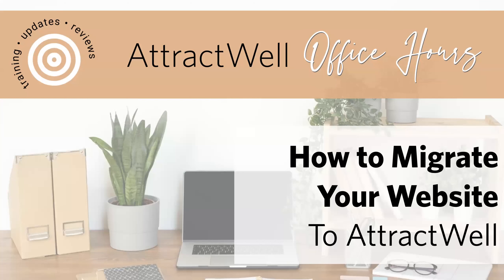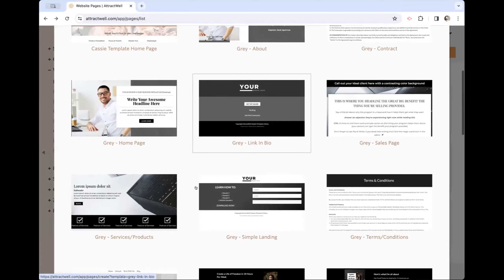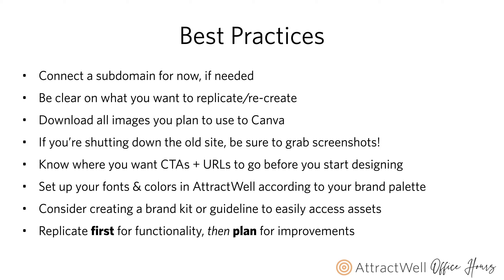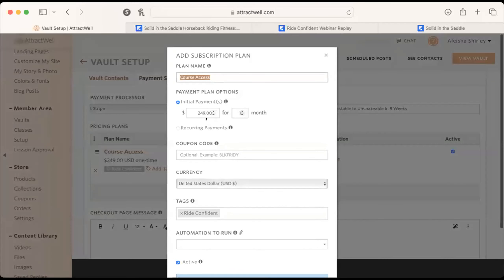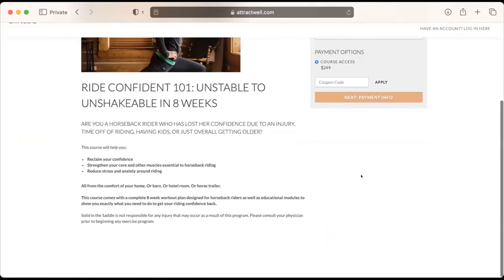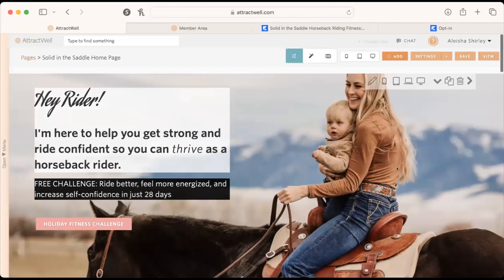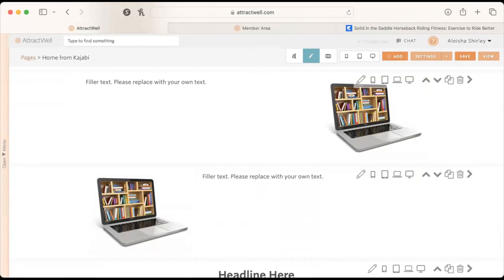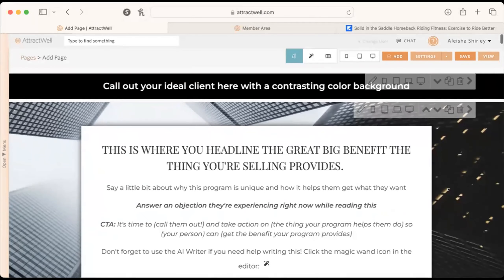How to Migrate Your Website to AttractWell | AttractWell Office Hours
Welcome to another session of AttractWell Office Hours!

In this session, we learned the basics of migration + demonstrated how to migrate a website (and even a checkout page!) from Kajabi to AttractWell.

Get started with your own system for $1: AttractWell.com